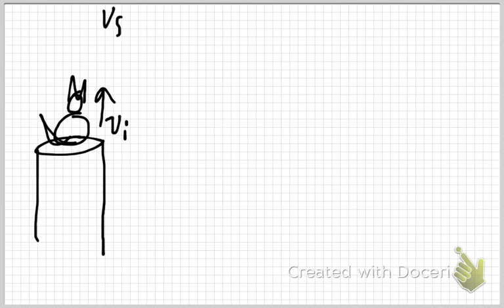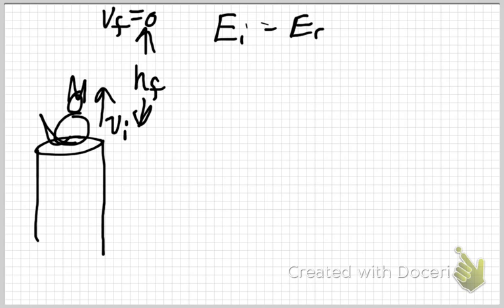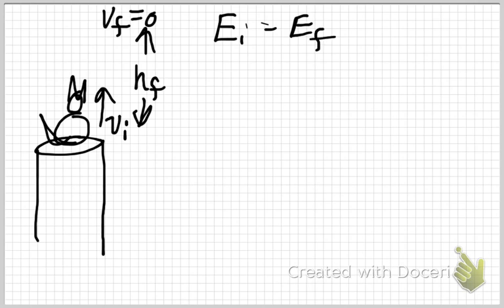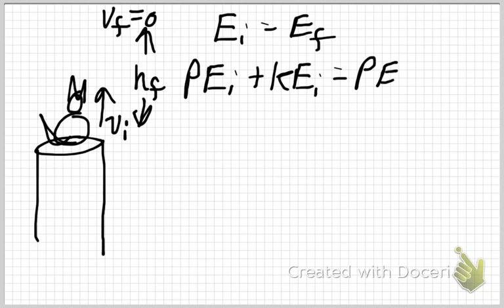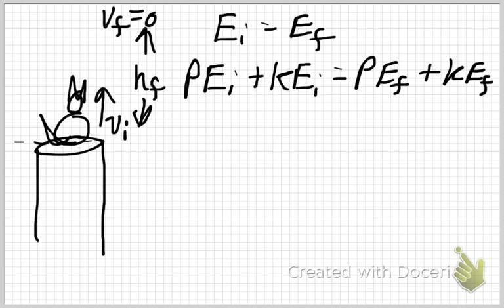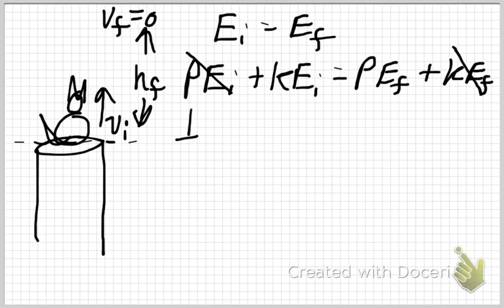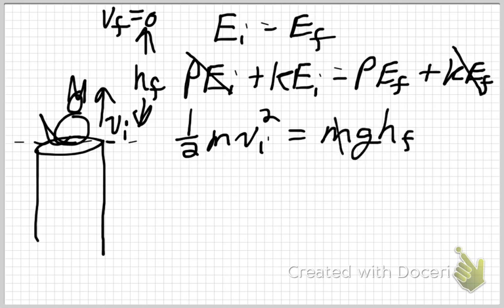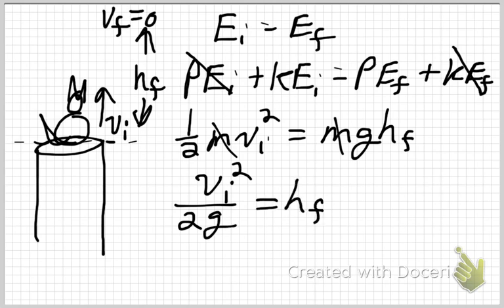Height of a projectile using energy